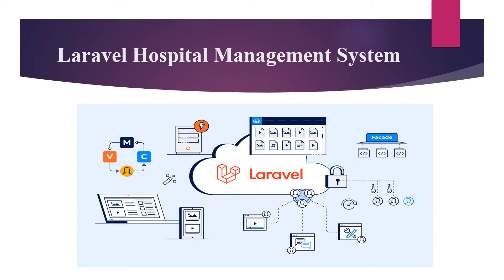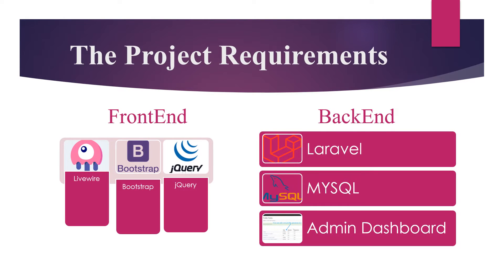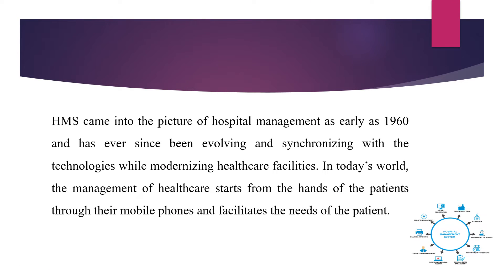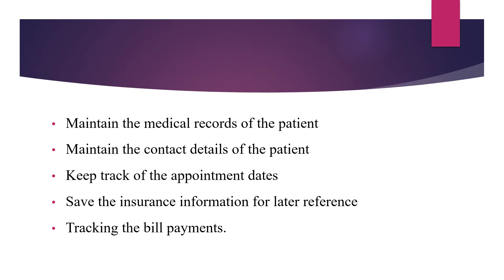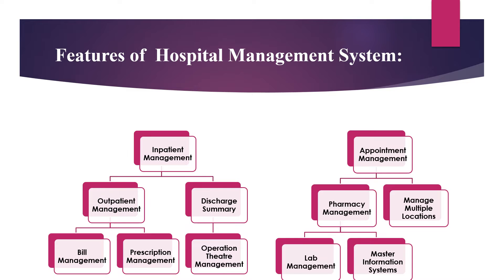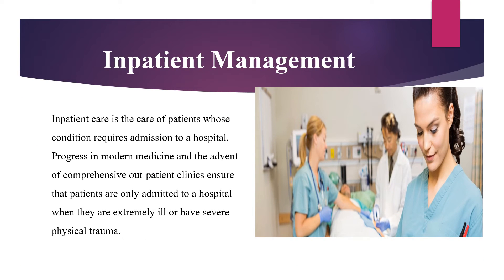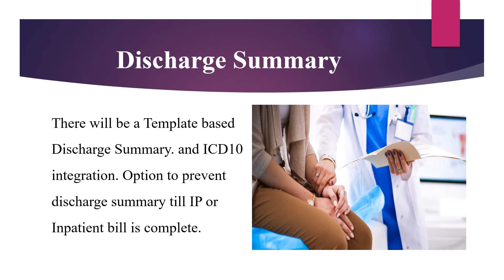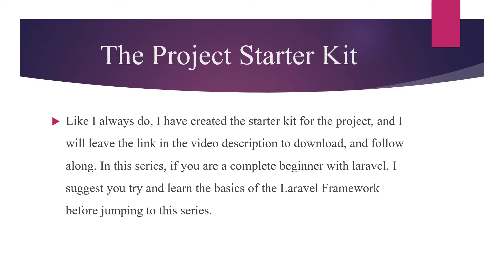Laravel Hospital Management System | Part 0 | Project Overview | Step by Step | with Source Code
Well, I ask you for a favor, if you don't subscribe to my channel yet. please do subscribe and don't forget to click the bell icon for notifications and upcoming videos and tops from the channel.

You can download the project starter kit below to start along with me.

Anyways I am announcing that my channel will start membership programs and it will be will effective for all member's they will have bunch of resources at anytime, they will also have access to the early release videos such courses or podcast.